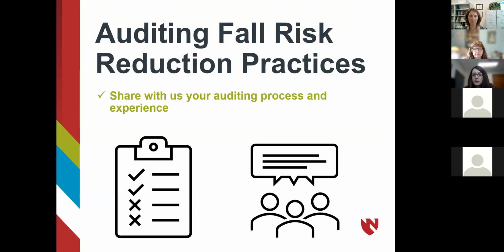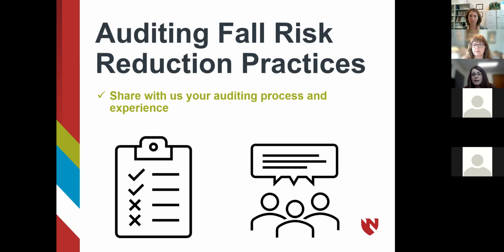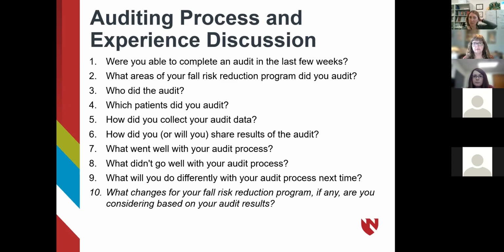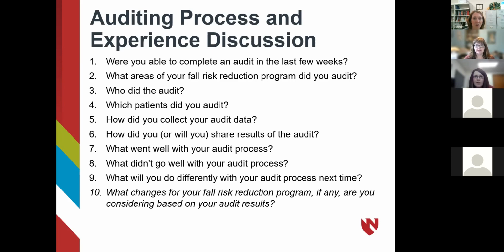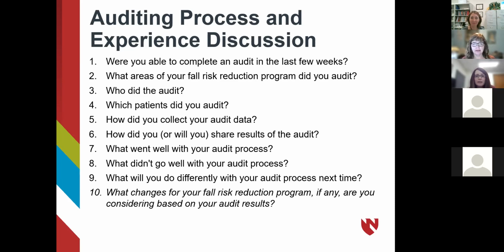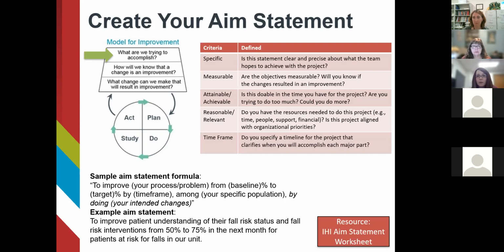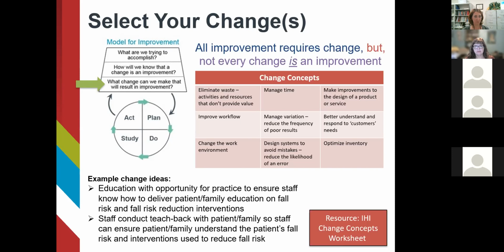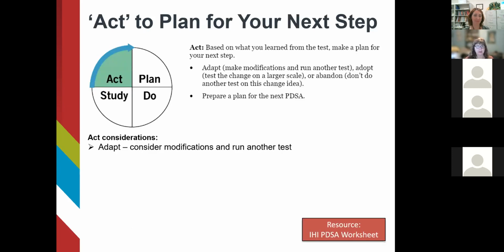CAPTURE FALLS COHORT RECORDING 9/29/21